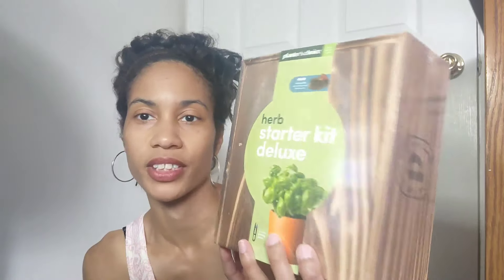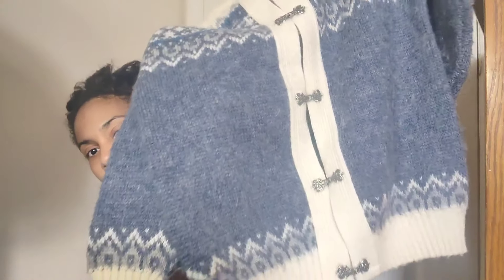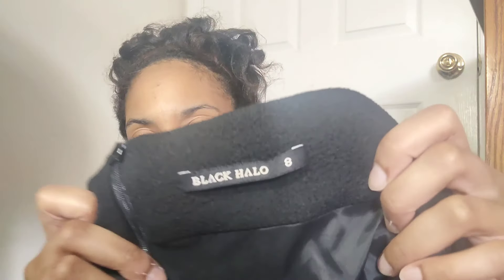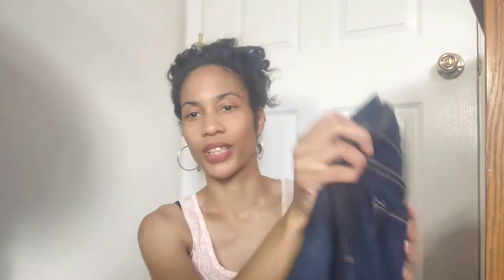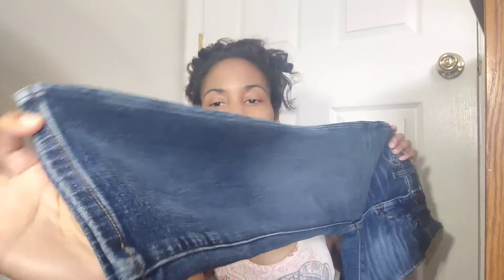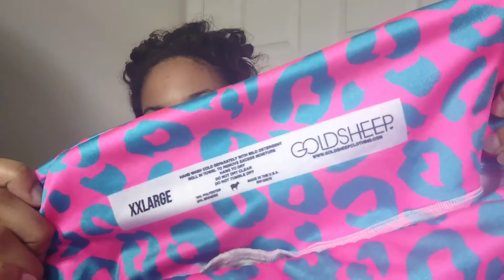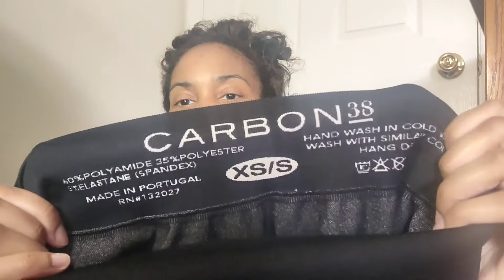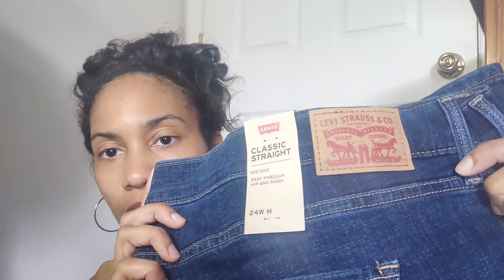Madewell, Outdoor Research and More Thrift Haul To Resell